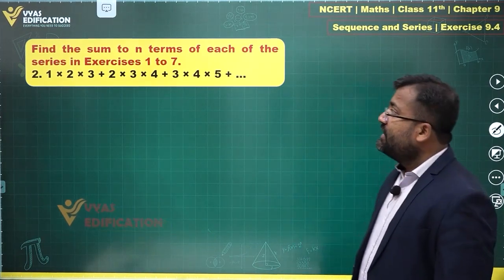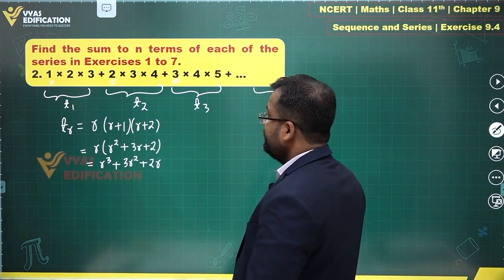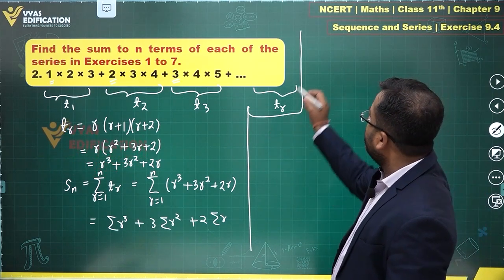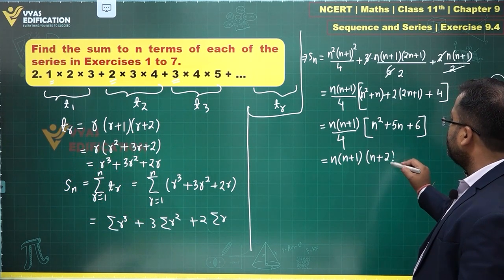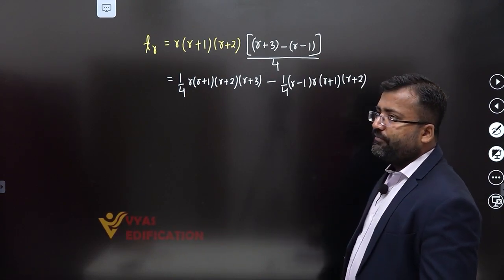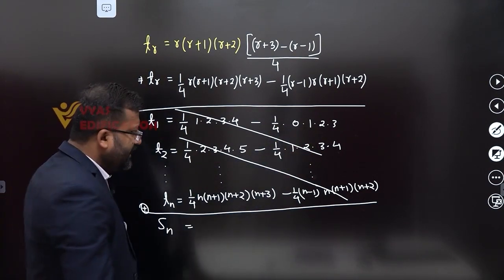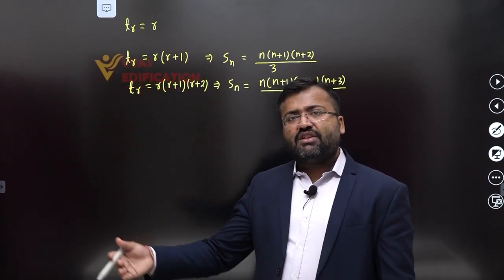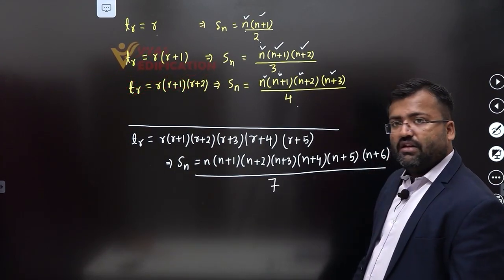NCERT 11th Maths Ch 9 Ex 9 4 Q 2 Sequence and Series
Find the sum to n terms of each of the series in Exercises 1 to 7.
2.  1 × 2 × 3 + 2 × 3 × 4 + 3 × 4 × 5 + ...

12th Passed or currently in 12th  Students - Path Breaker JEE (1 Year online exhaustive course)

For NEET
12th Passed or currently in 12th  Students - Path Breaker NEET (1 Year online exhaustive course)

CBSE Solutions
NCERT Solutions
NCERT 11th
NCERT 11
CBSE 11th
11th Solutions

 1 × 2 × 3 + 2 × 3 × 4 + 3 × 4 × 5 + ...